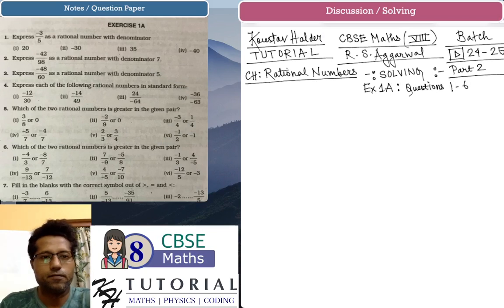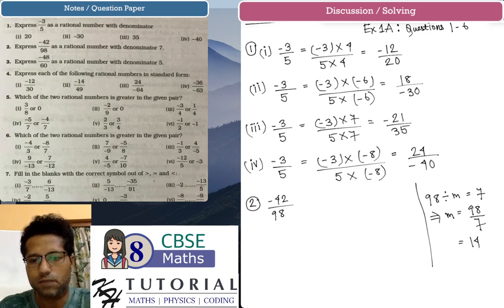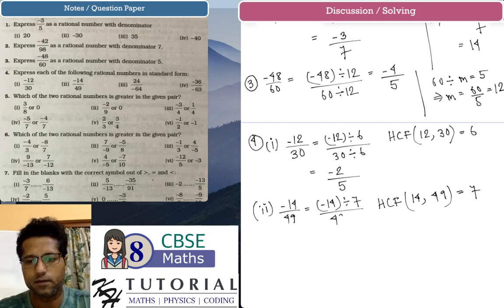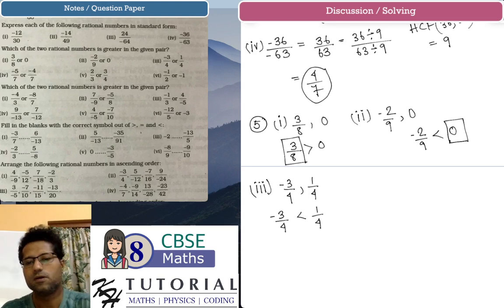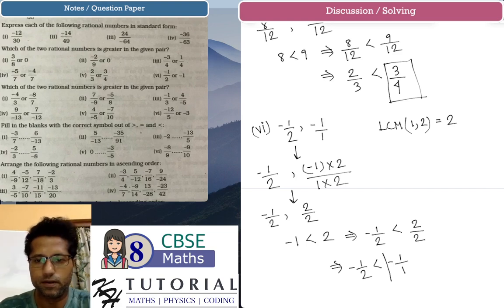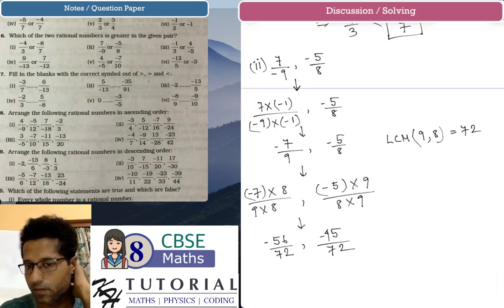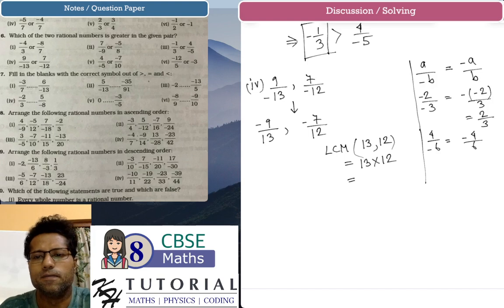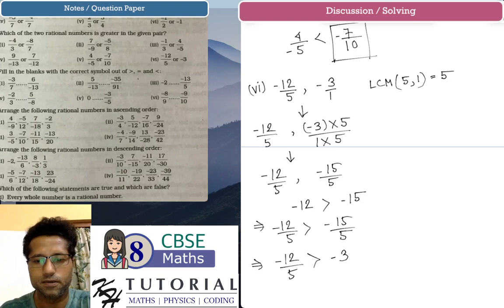CBSE Maths 8 RS Aggarwal | Rational Numbers | Part 2 | Solving Ex 1A ( Q 1 to 6)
Hello my dear students of class 8 !!! In this video I have discussed and solved problems 1 to 6 of Ex 1A on chapter Rational Numbers from the textbook of RS Aggarwal. I hope this video will be beneficial to you.